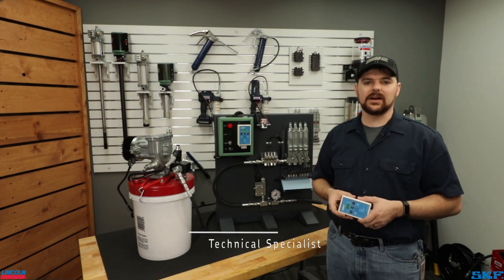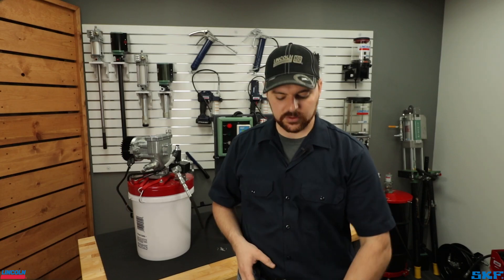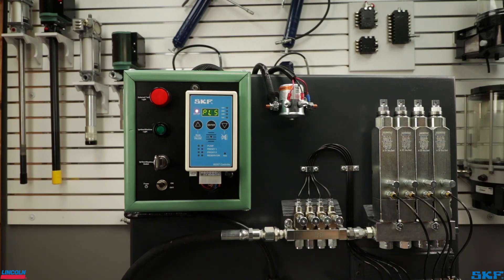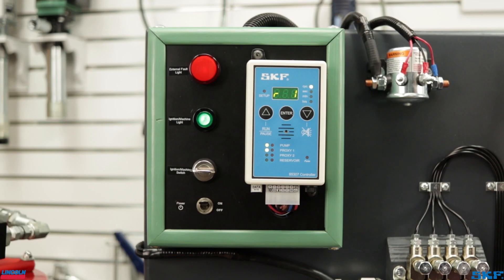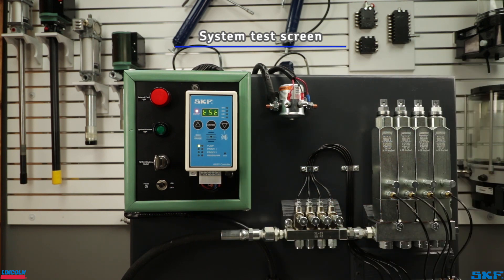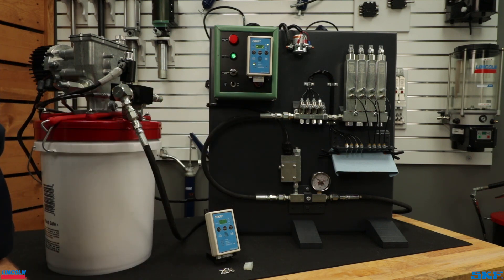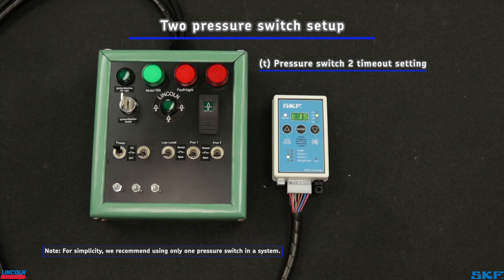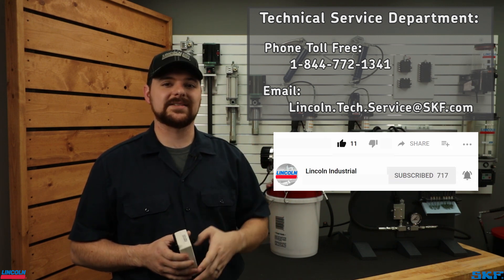85307 Controller setup for single line parallel applications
This video outlines the setup and programming of the model 85307 controller for use in a Centro-Matic single line parallel system.